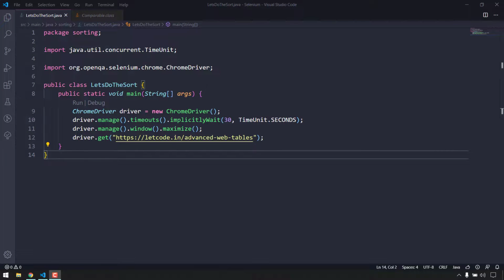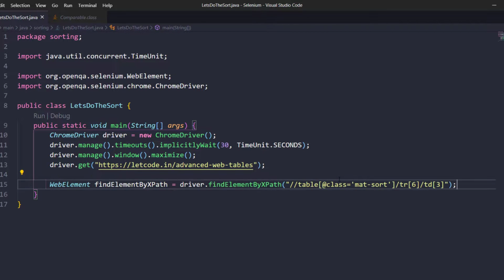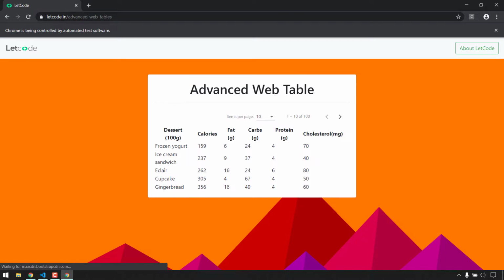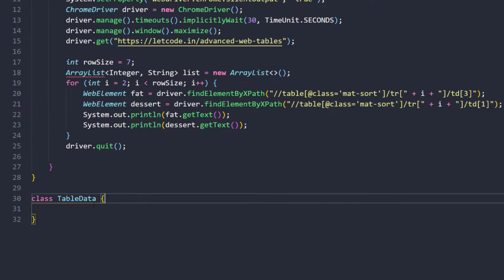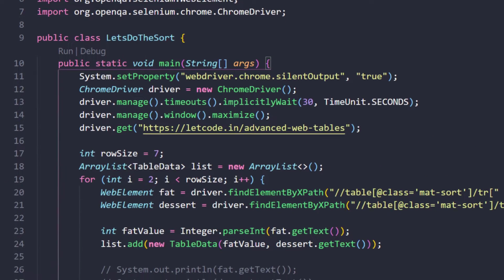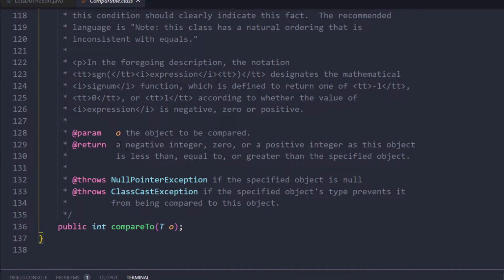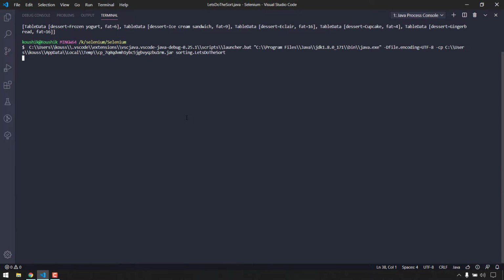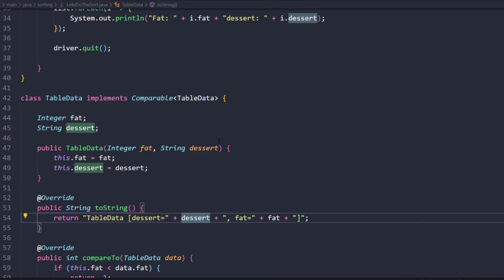How to use Comparable interface to do sorting [Selenium] | LetCode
Hi everyone, In this video, I have discussed a Comparable interface and how to use that in our Selenium Script to do the sorting.

Music credit
Horizon by LiQWYD @liqwyd